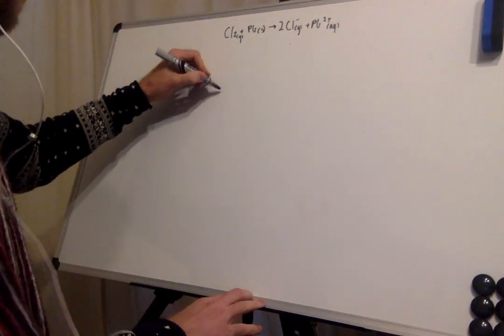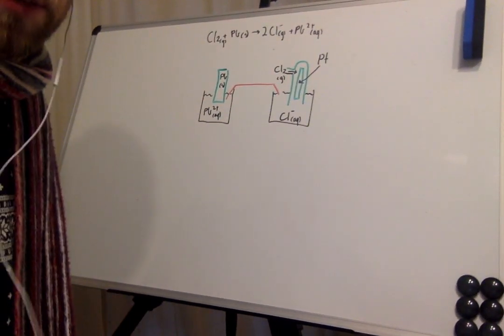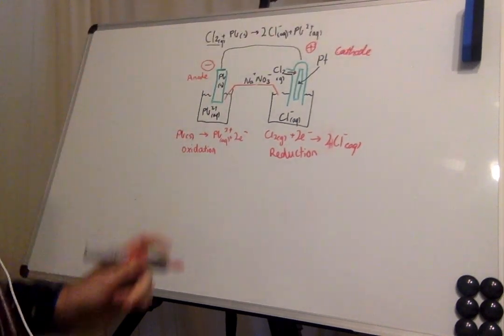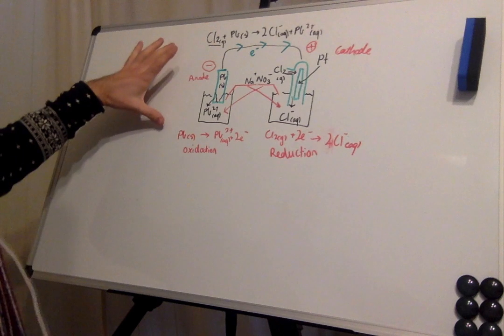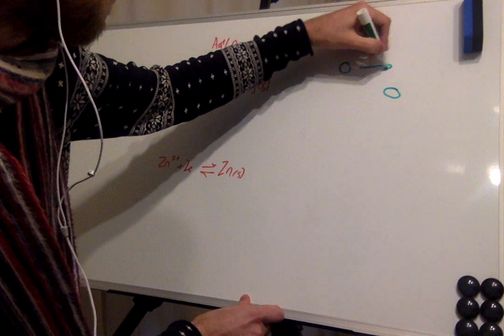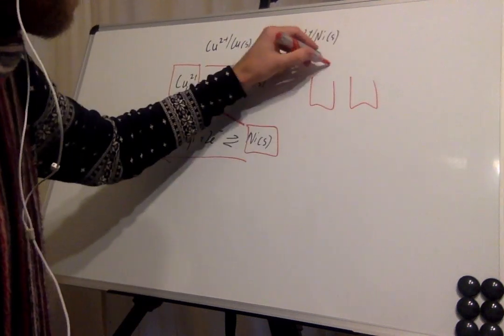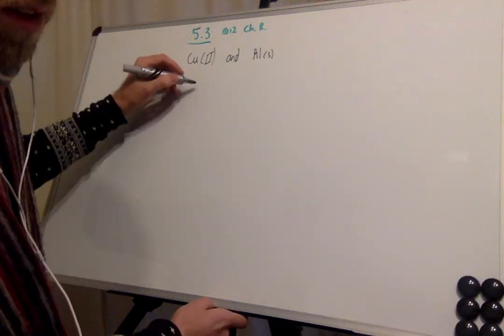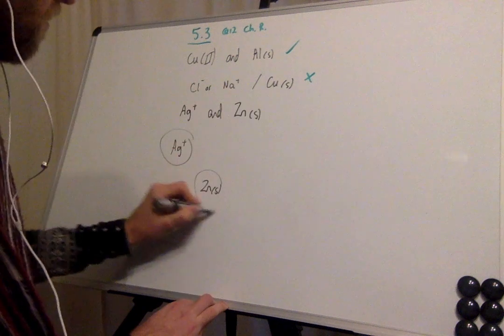Ch5 Galvanic Worked Examples